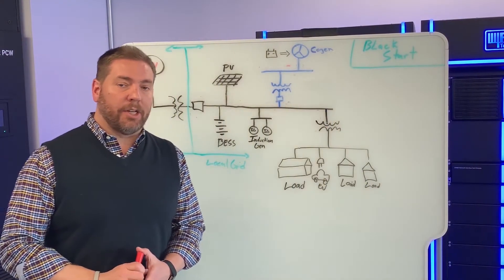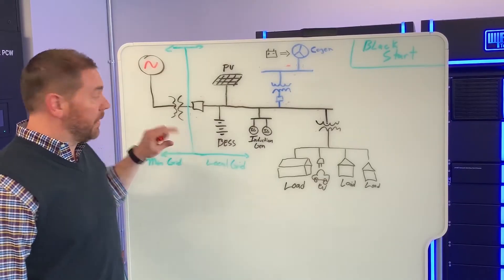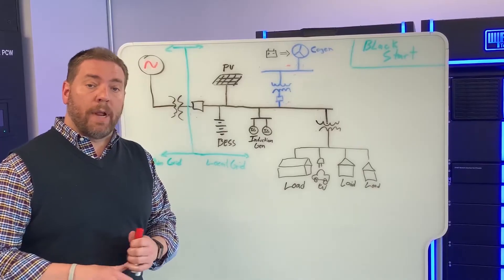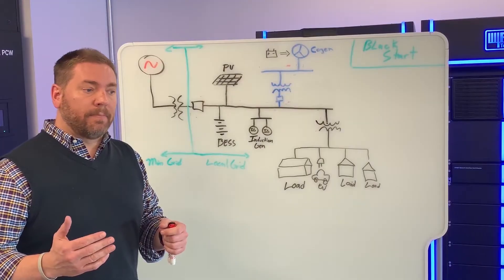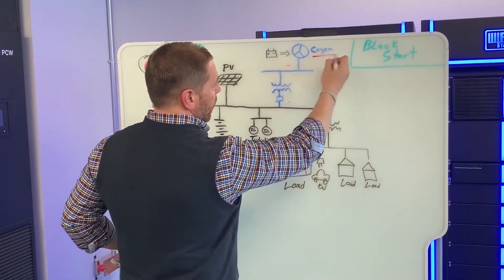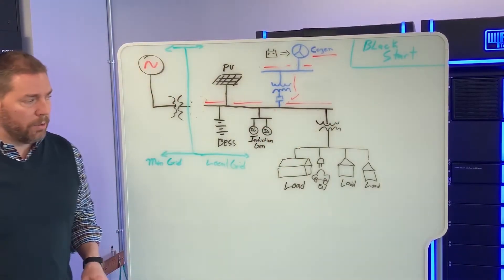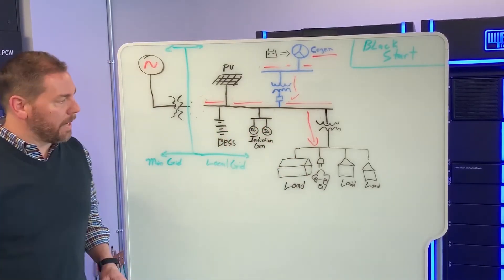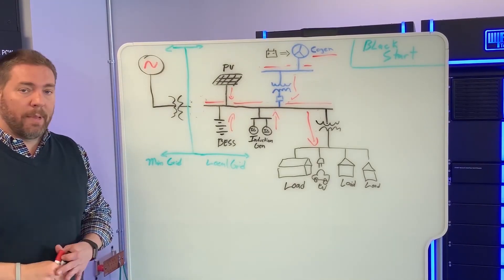Two Minutes or Less: Black Start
Senior engineer Jason Philhower explains the process and concept of black start, as well as the role cogen units can play in a black start-capable system.